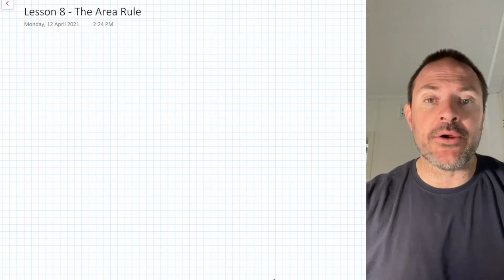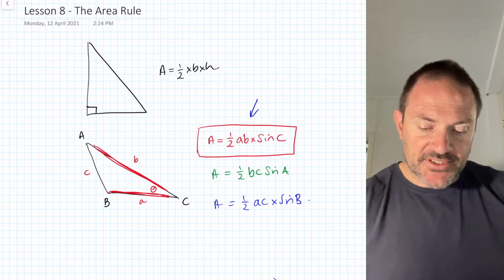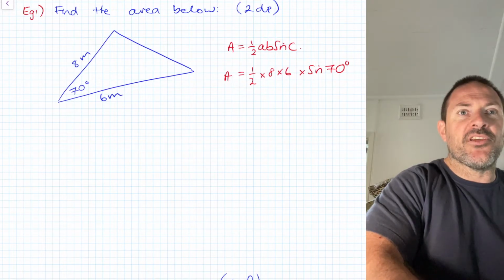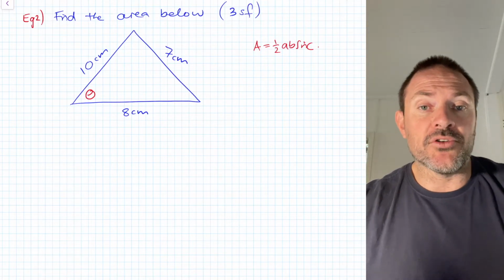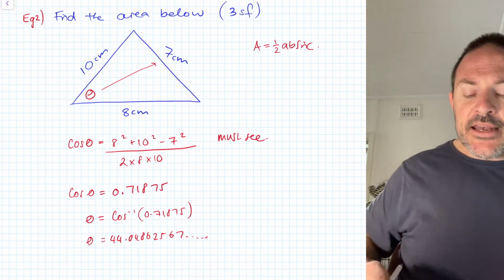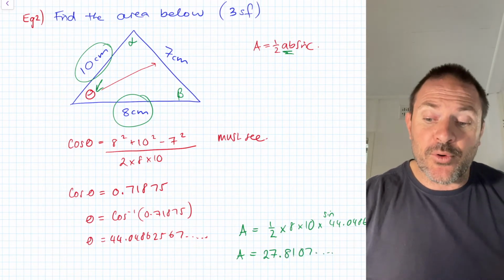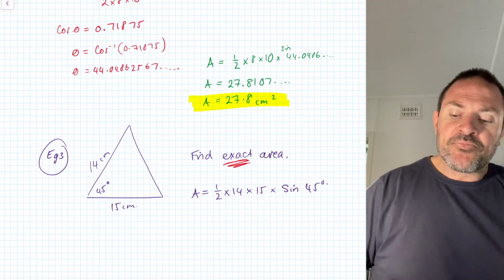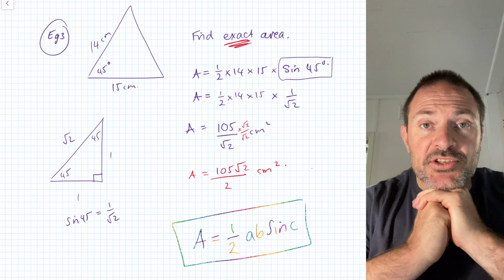Trig Ratios Area Rule